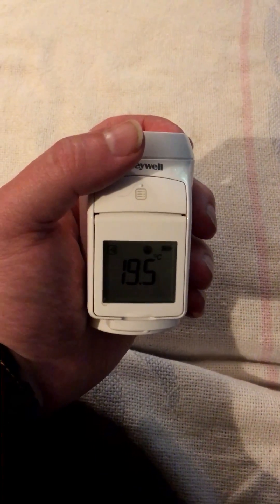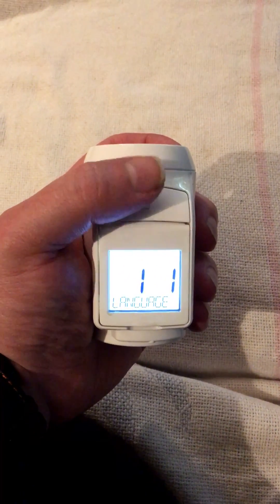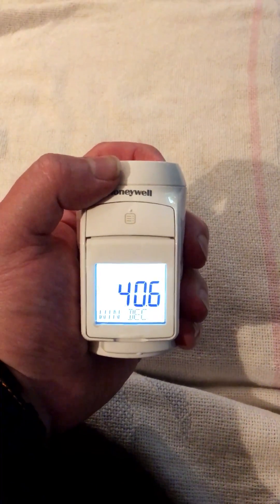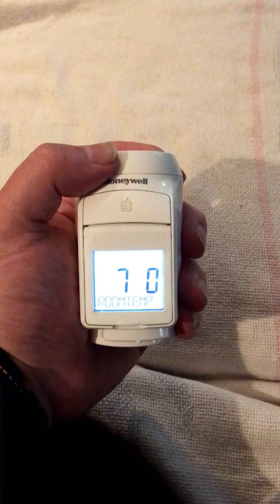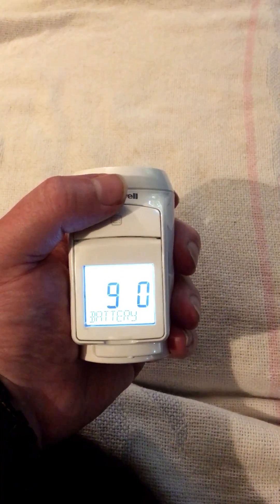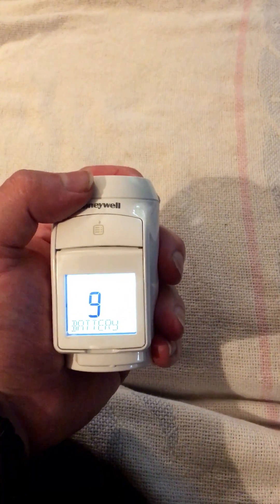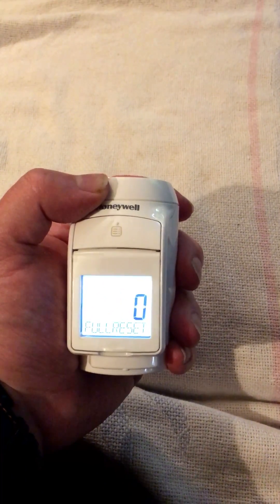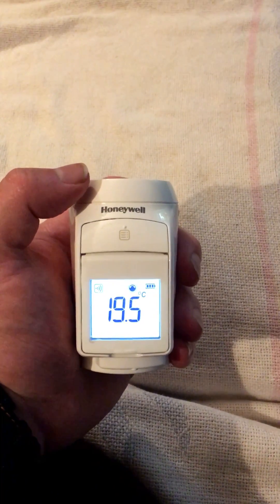Parameter settings and adjustments on evohome HR92 smart TRV